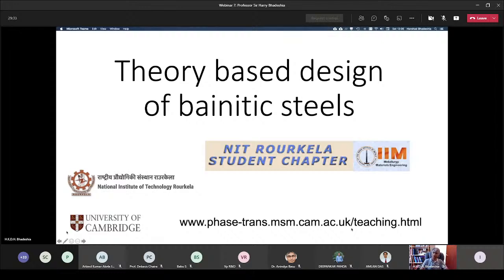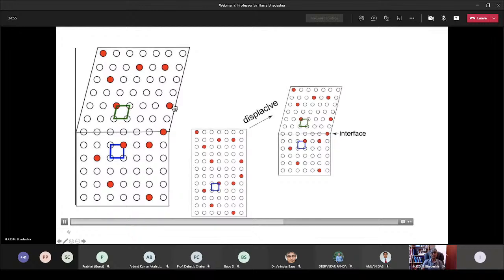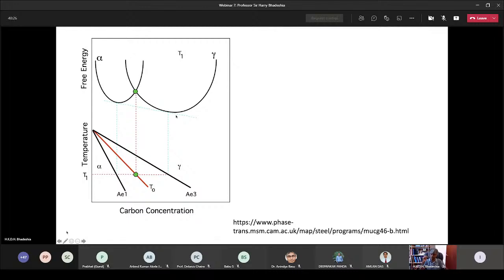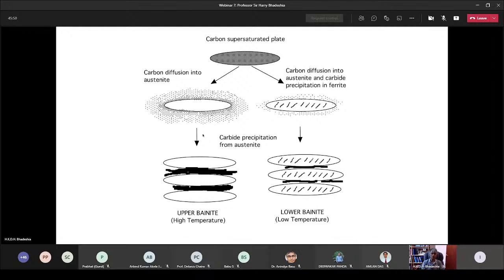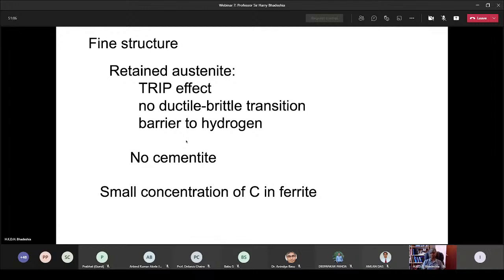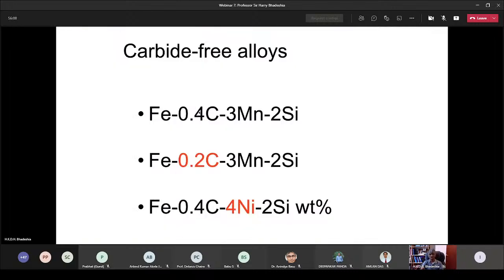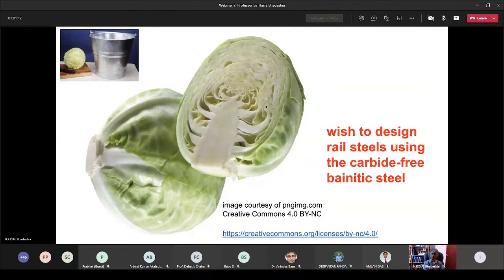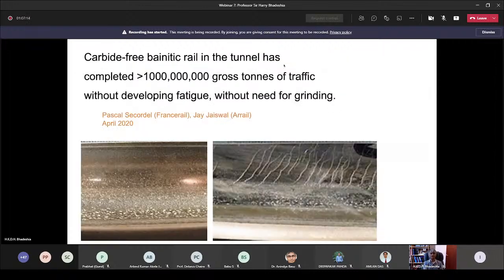Distinguished Lecture : Prof. Harry Bhadeshia, University of Cambridge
Theory based design of Bainitic steels